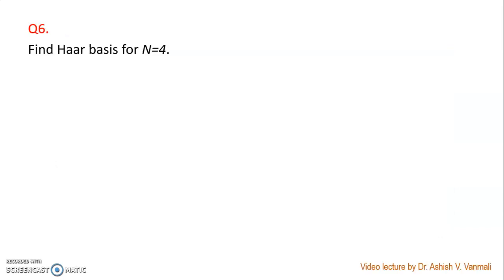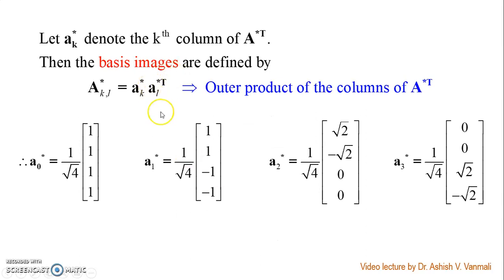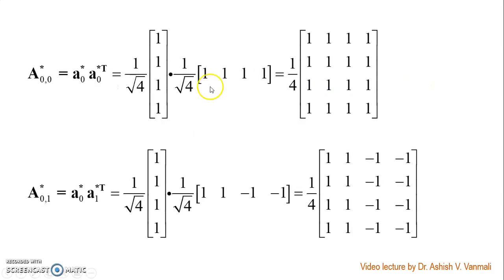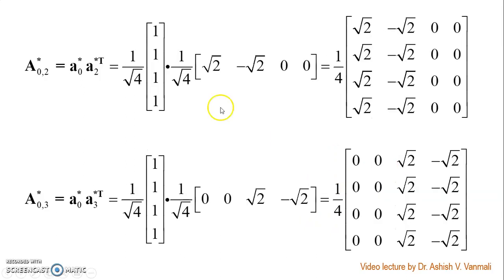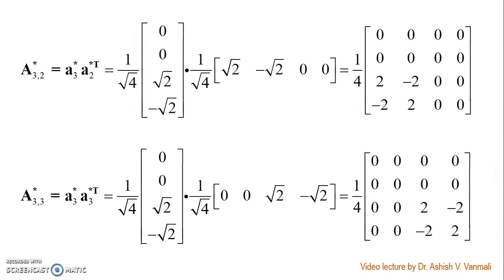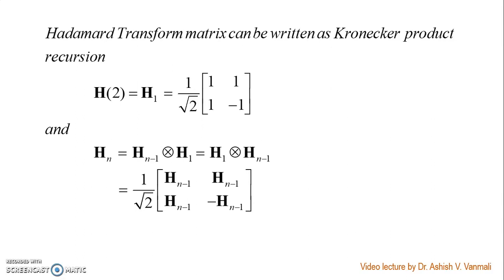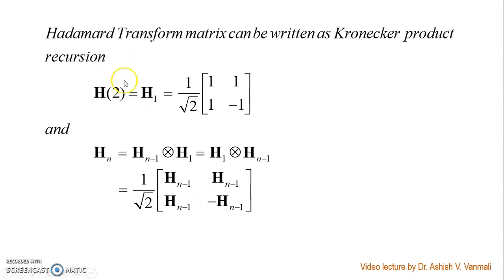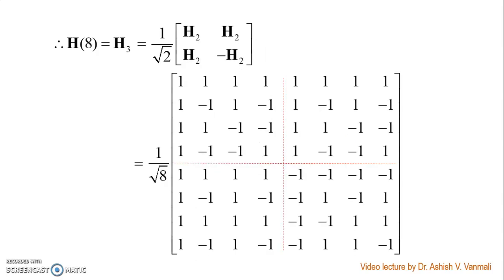Image Transform Part 3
Part 3 of 4 in the video series on the examples of Image Transform